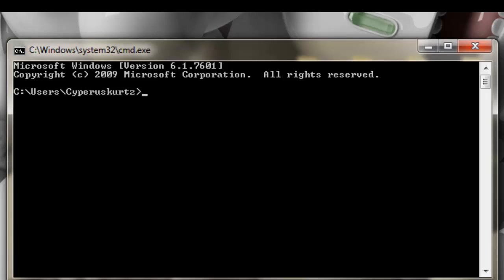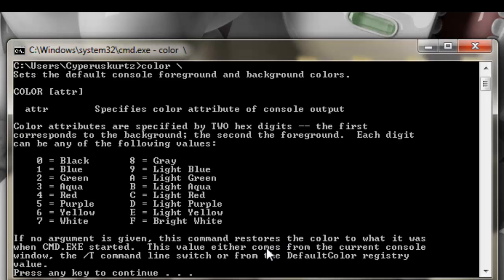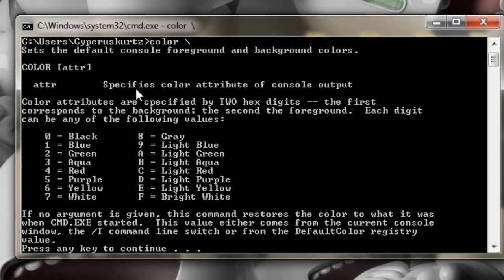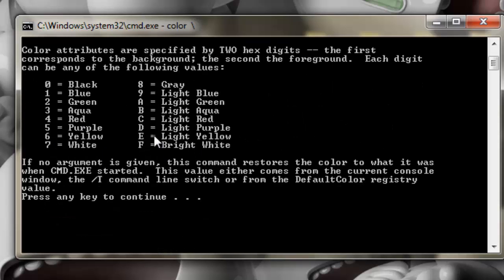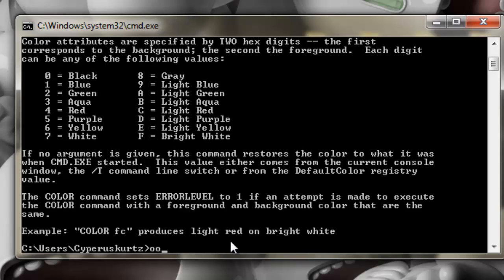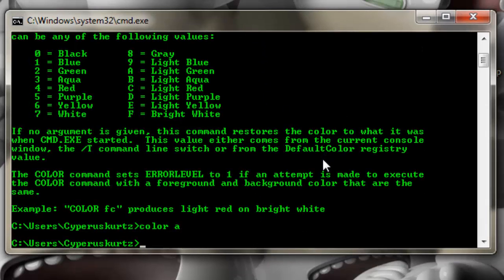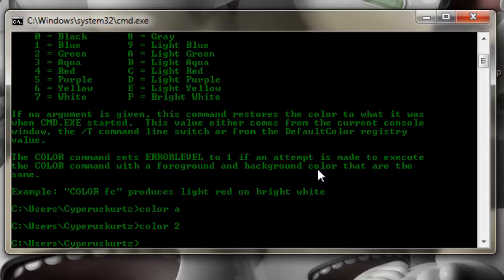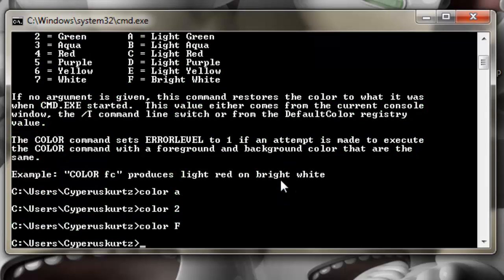CMD Trick Change the Color of the text in CMD.exe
this video will guide you to change the color of your text on CMD.exe